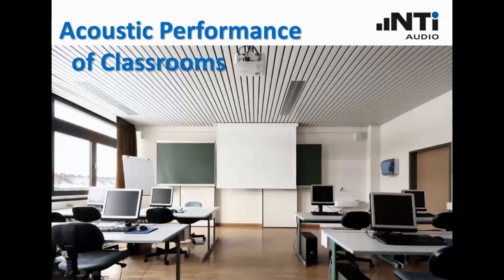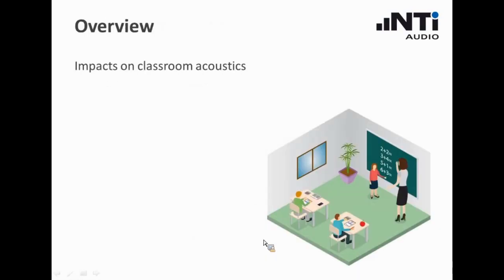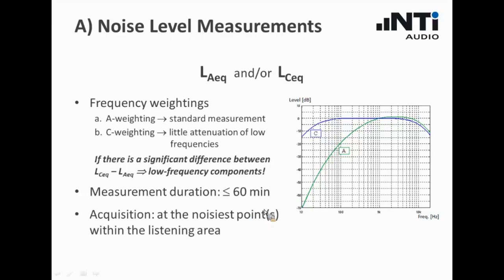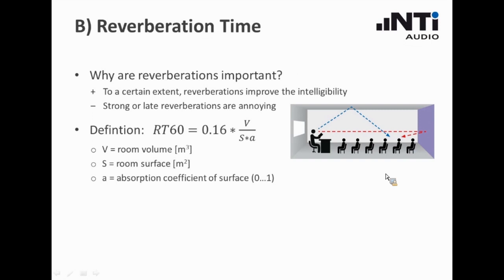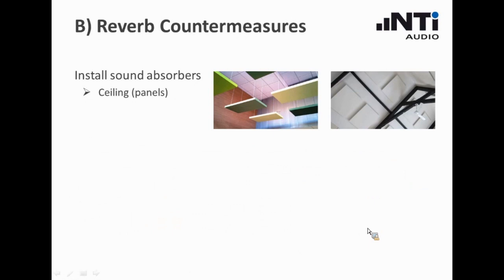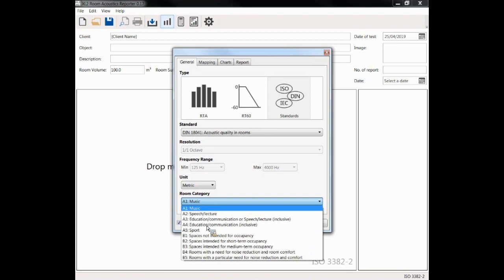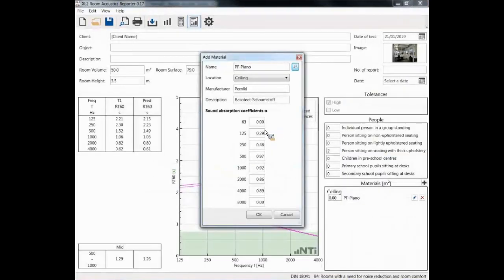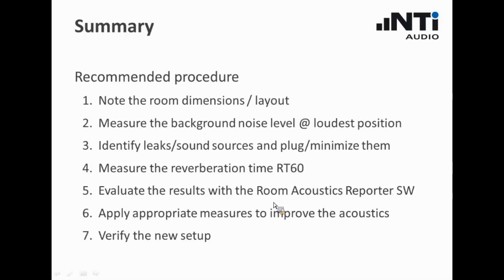NTi Audio Webinar Acoustic Performance of Classrooms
The acoustic performance directly affects the speech intelligibility within a classroom, which in turn has a big impact on the learning success of the students.

The webinar therefore explains how to evaluate the acoustic performance, introduces typical target specifications, and introduces potential measures to improve a deficient classroom.